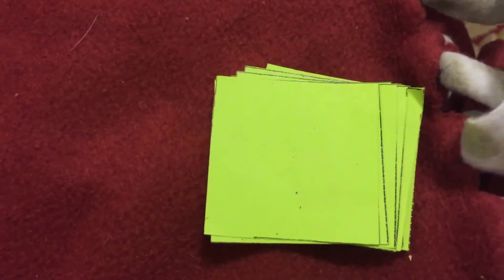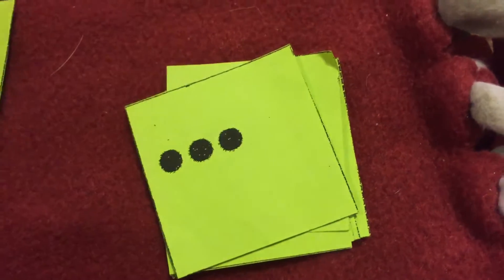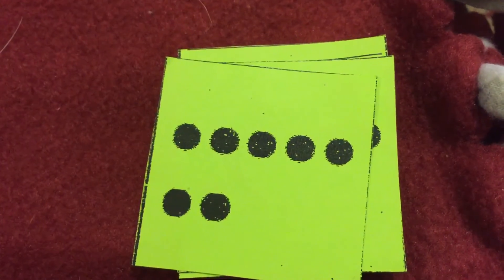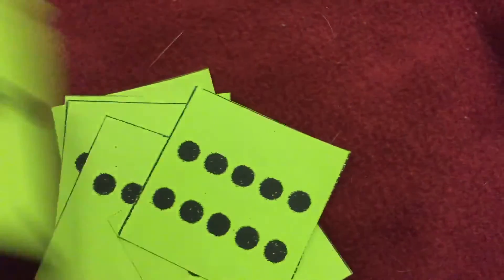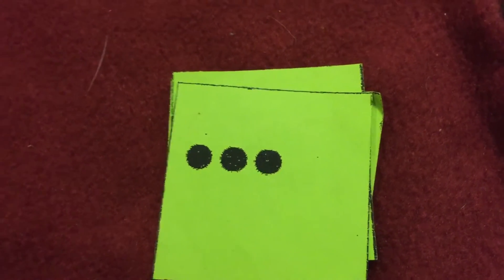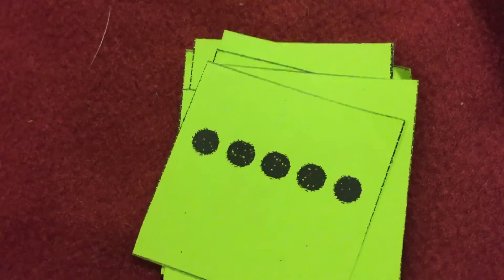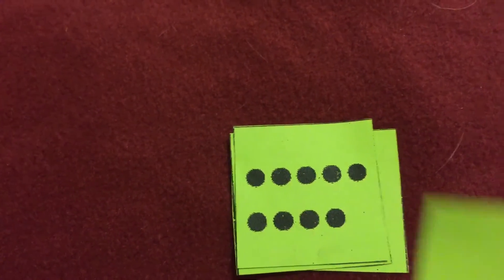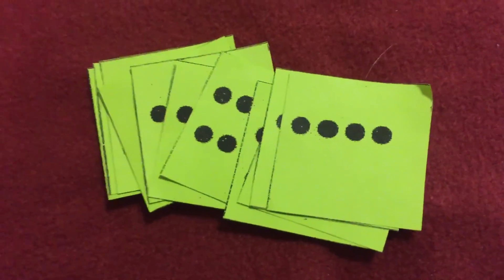Math: Counting to 10 with Dot Cards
Practice counting to 10 with our dot cards!